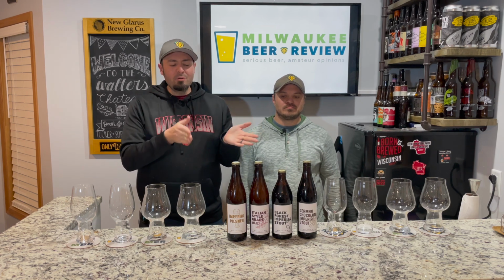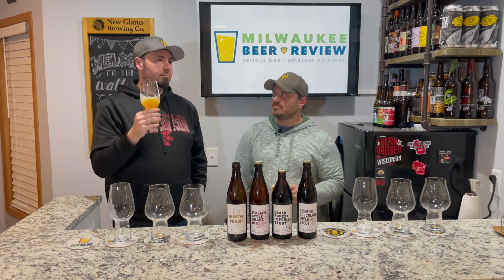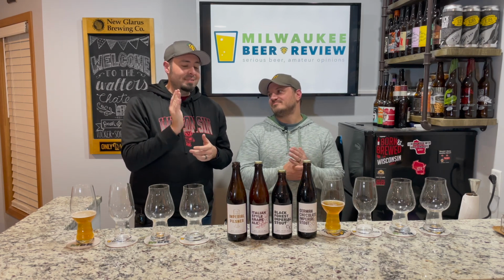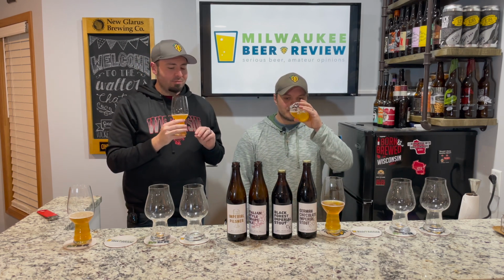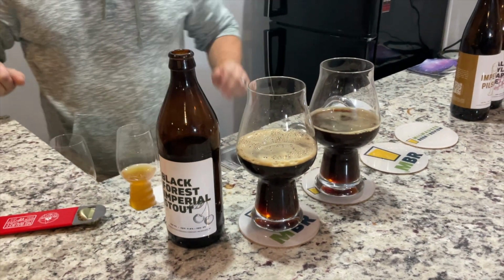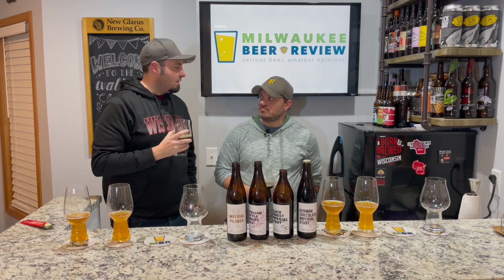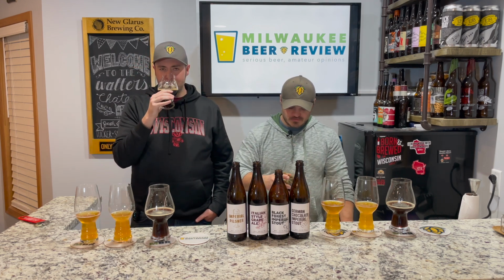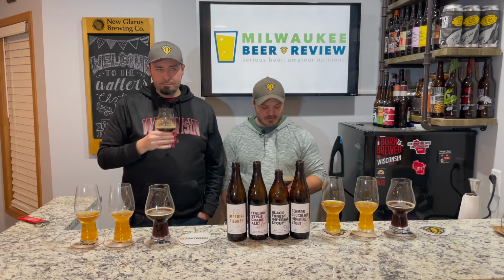Gathering Place - Black Friday Bundle Review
Continuing our Black Friday theme, we dive into the Black Friday Bundle release from Gathering Place  Brewing in Milwaukee.  This year Gathering Place released an Imperial Pilsner, Italian Style Grape Ale, Black Forest Stout, and German Chocolate Stout.  What did we think?  Watch all 28 minutes of Ross and his muted microphone to find out!

Milwaukee Beer Review

Untappd: mkebeerreview